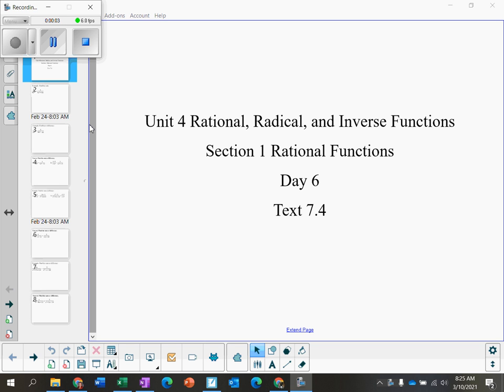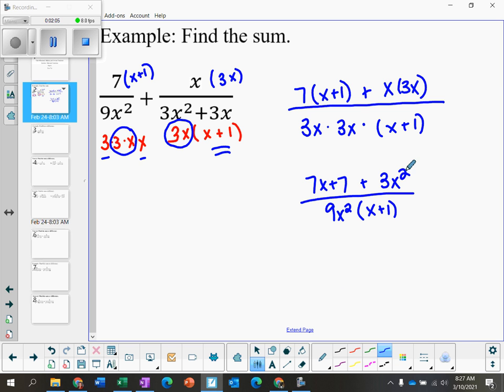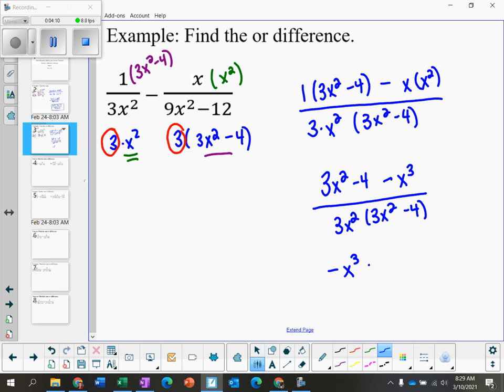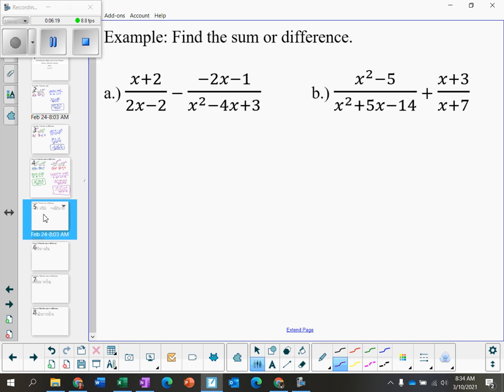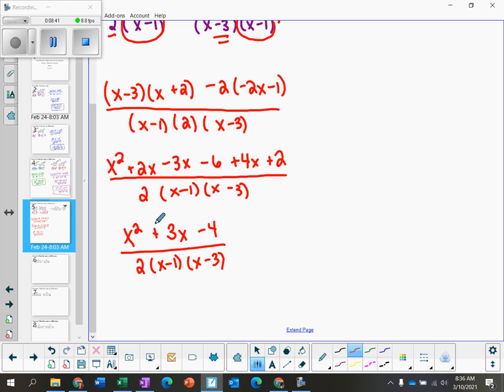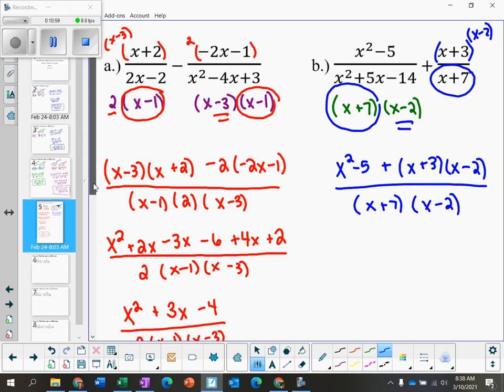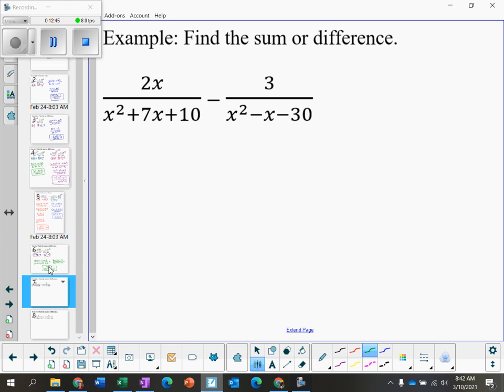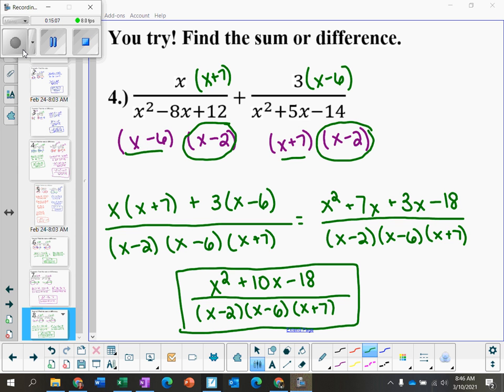Algebra 2 Unit 4.1 day 6 (7.4) lesson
Adding and Subtracting Rational Functions with Unlike Denominators